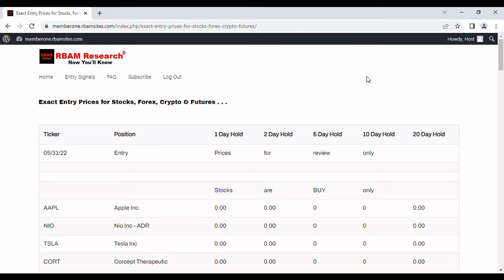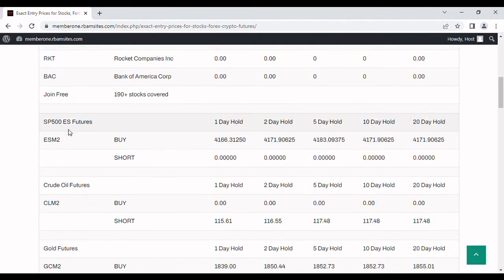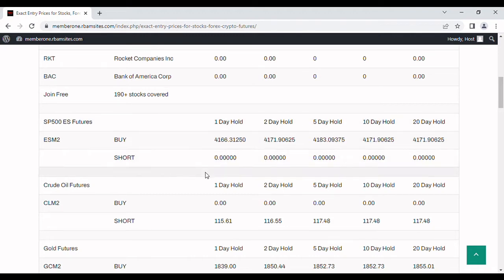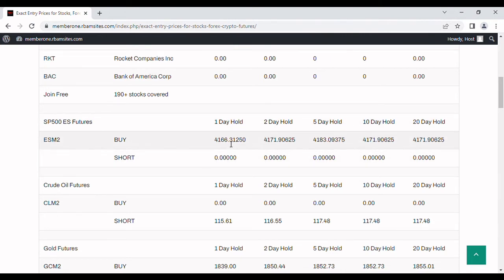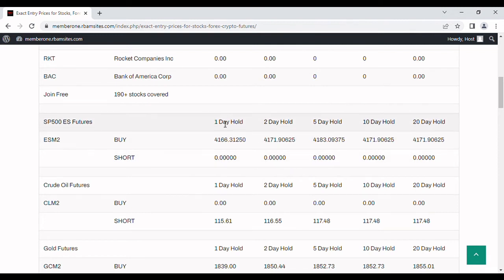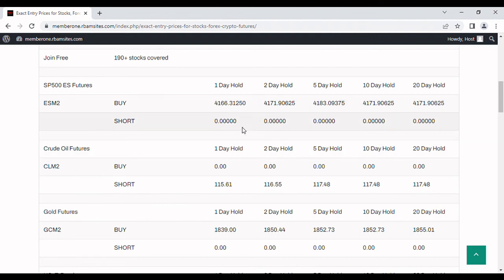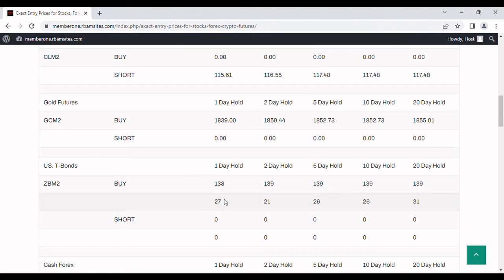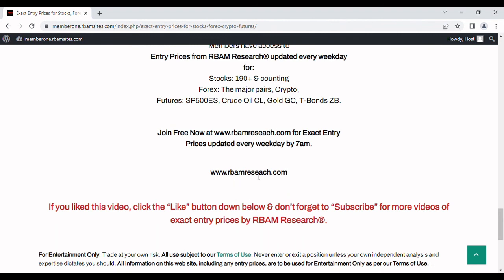Futures Trading for Beginners Futures Trading Futures Trading Strategies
This video discusses Futures Trading for Beginners with exact entry prices for the most liquid futures contracts including SP 500, Crude oil, Gold and 30 year T-Bonds.

A list of the most liquid futures contracts with exact entry prices are updated every weekday by 7am at RBAM Research®.

This video relates to: futures trading for beginners, futures trading, futures trading binance, futures trading strategies, futures and options explained, futures trading live, futures explained, futures vs options, futures trader 71, futures contract explained, futures day trading, futures scalping strategy,  day trading, swing trading, position trading,  analysis, ideas, price news, , Price Prediction, Prediction, Predictions,  technical trade ideas, levels to watch.